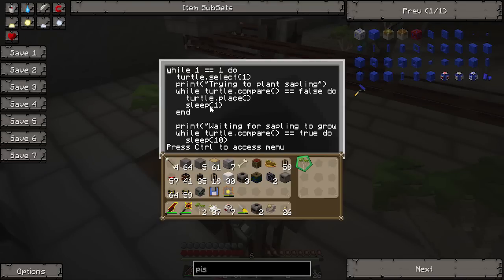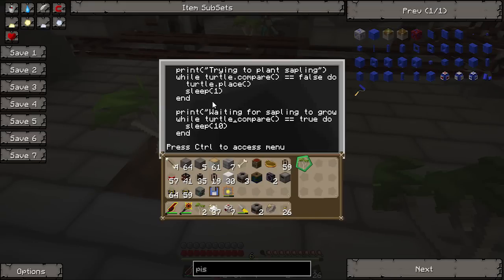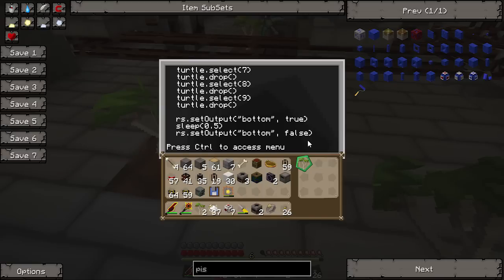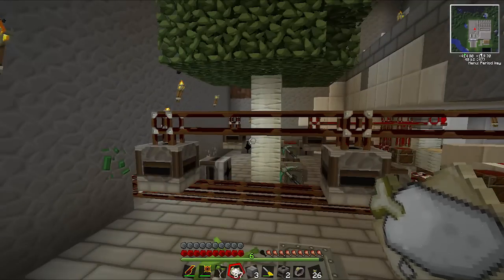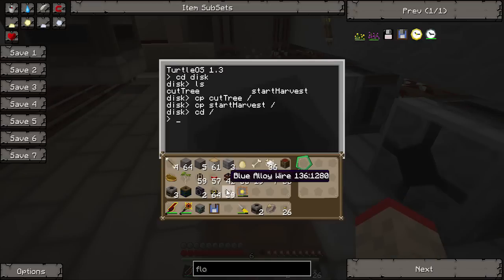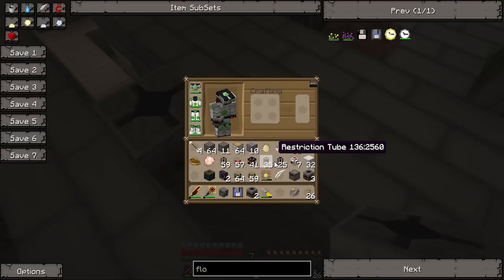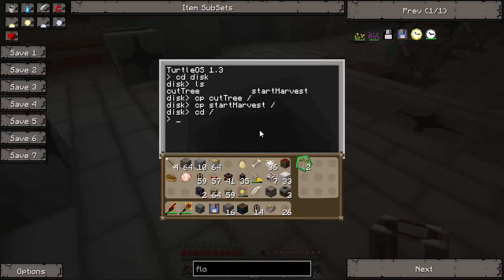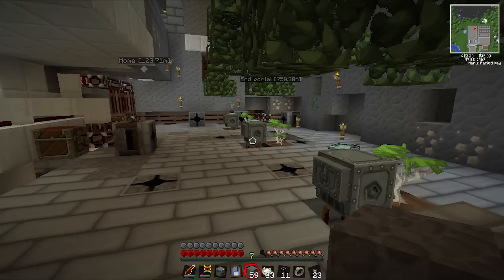MineCraft Tekkit Let's Play - Episode 60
Join me as I get into Tekkit - a whole new world full of technical opportunities and challenges!